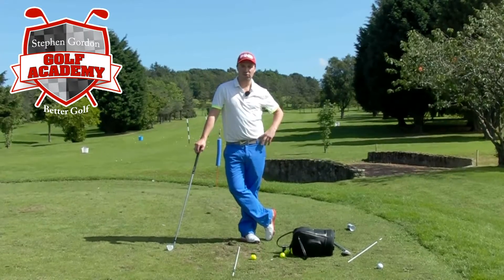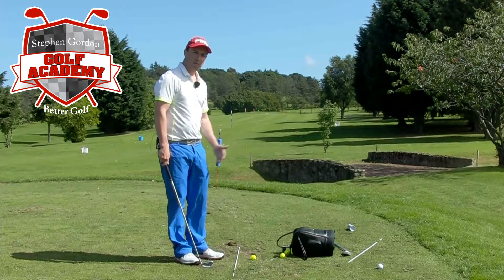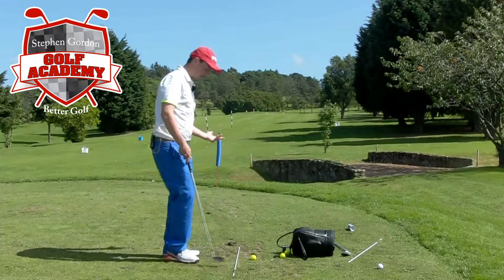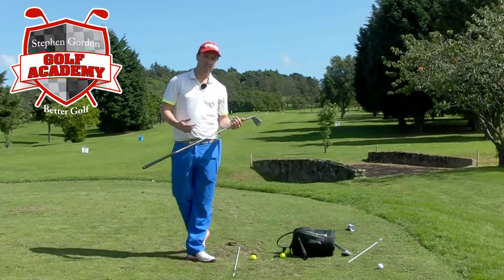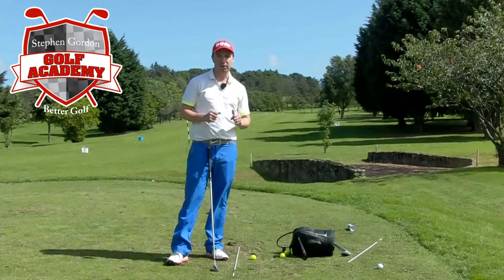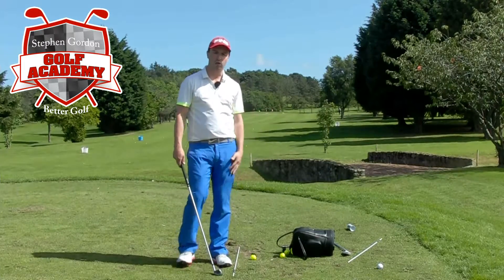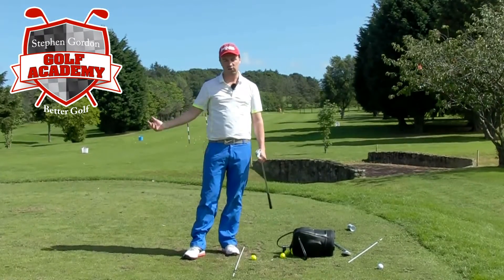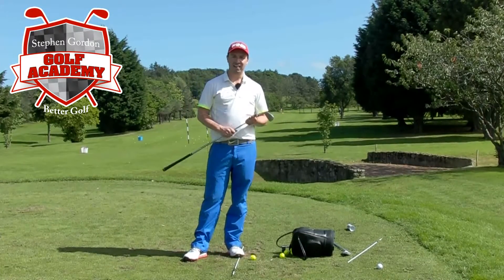Alignment to fix slices & hooks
Quick tip on how your alignment may be causing your bad shots!